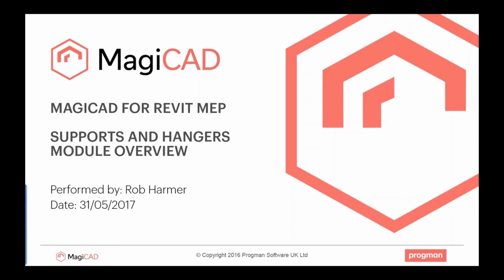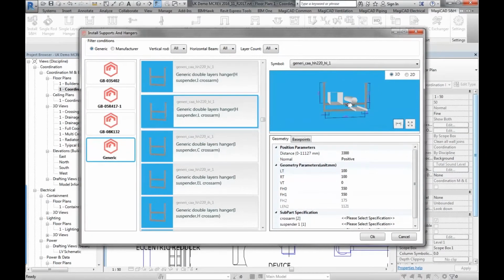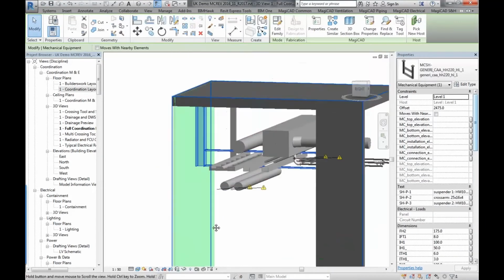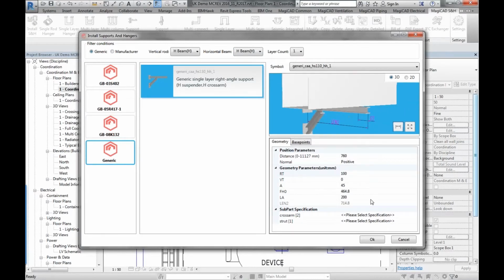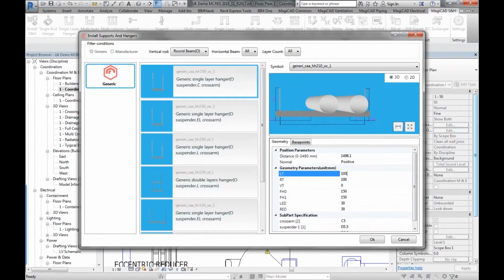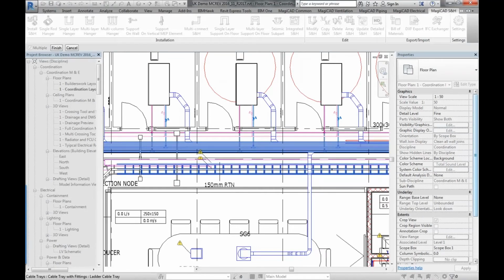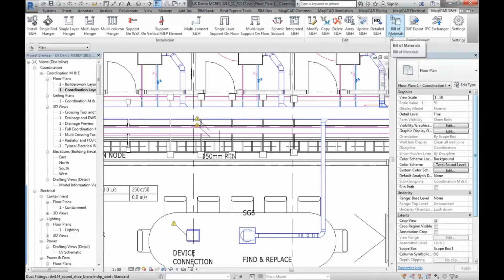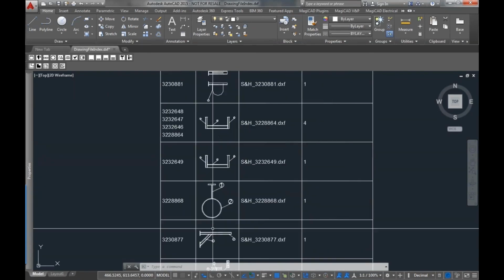Feature: MagiCAD for Revit – Supports & Hangers Module Overview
MagiCloud is a free browsing library for MEP designers with over 1,000,000 BIM Objects: